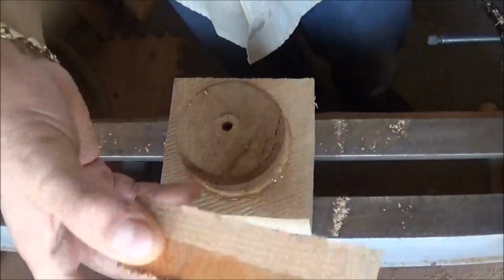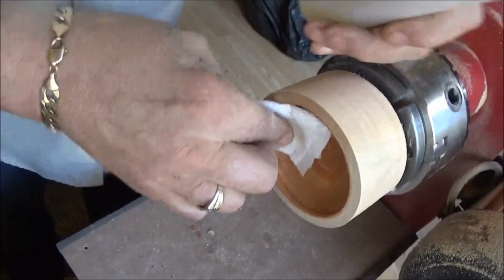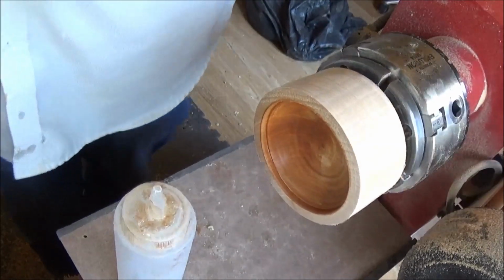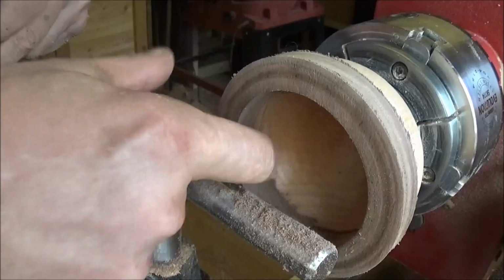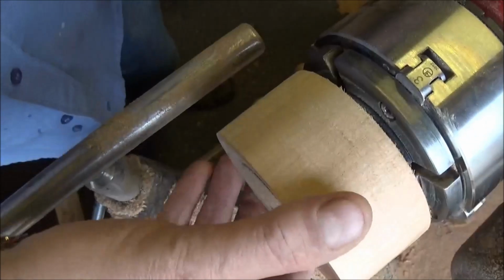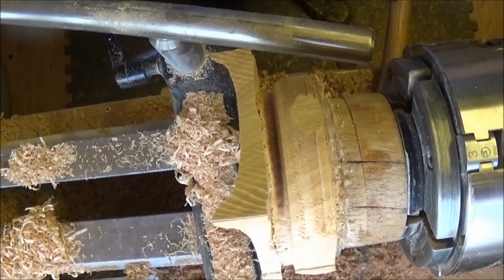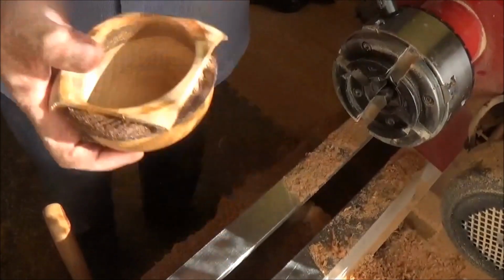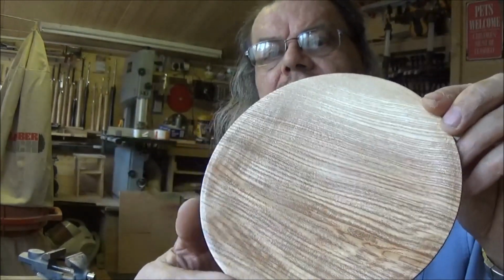Woodturning at 54a. #96. A Novelty Box,and Hampshire Sheen review #2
Here's a bit of fun!